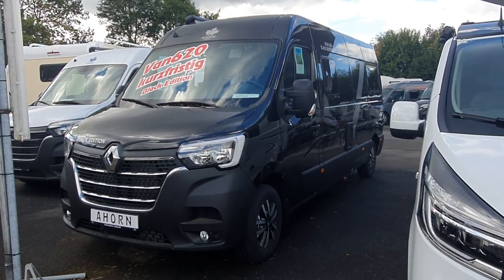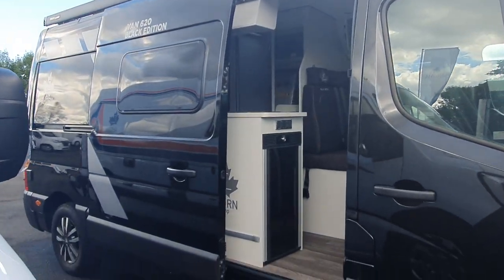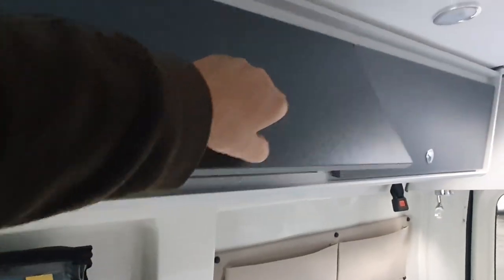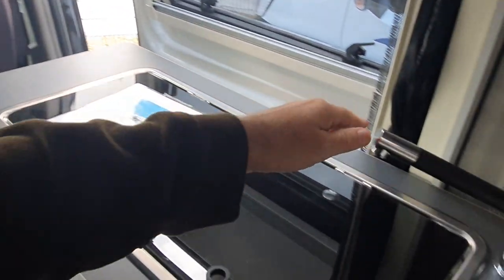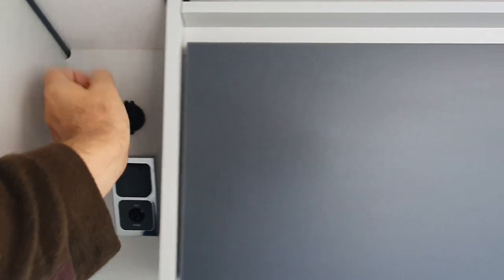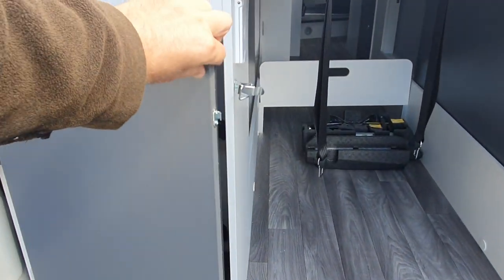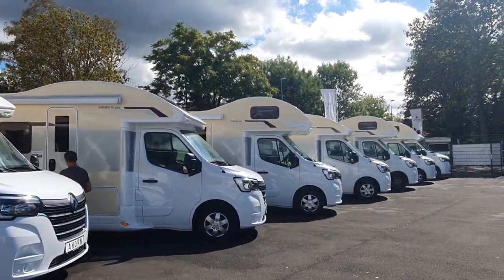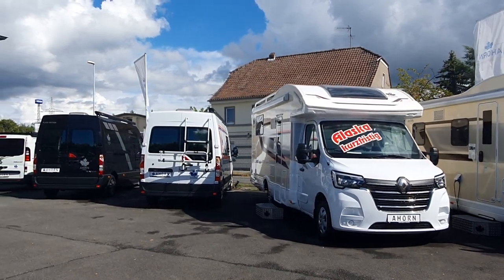Campervan on Renault Traffic. Ahorn Van 620 Black Edition.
The Ahorn Van 620 campervan is a campervan introduced for the 2023 season. It us a basic campervan with lengthwise rear beds that can be joined. As this campervan is on a Renault Traffic base, waiting times should be shorter than for the Ducato or Sprinter.